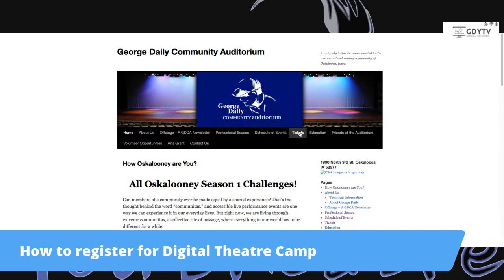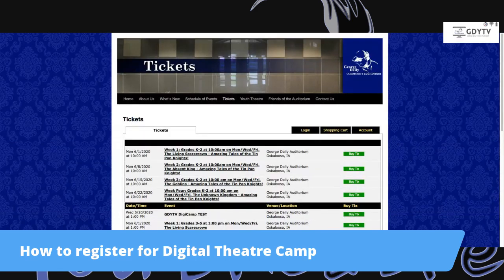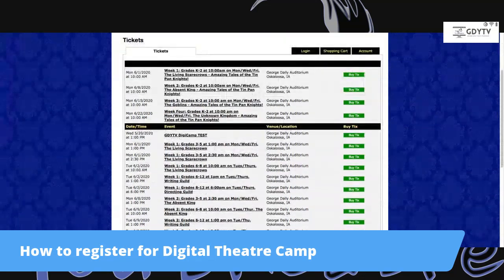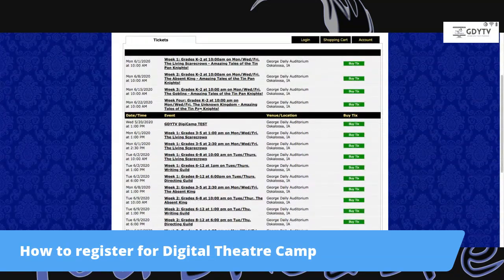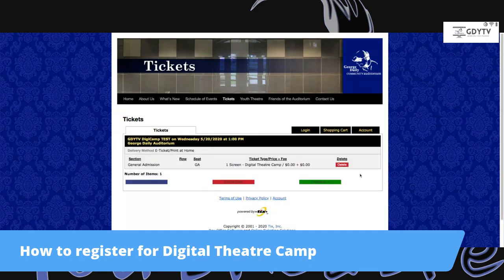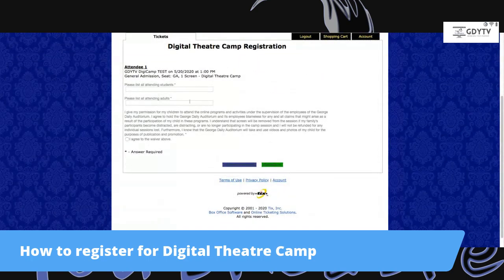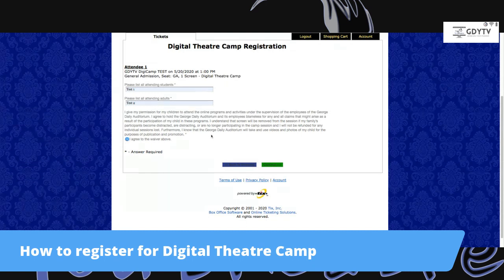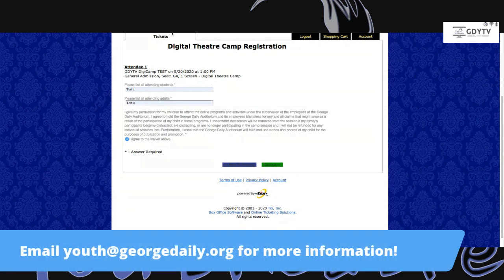Digital Theatre Camp Registration Tutorial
This video will help your family prepare and register for our Digital Theatre Camps and it will help your family to get some space prepared for theatre camp.